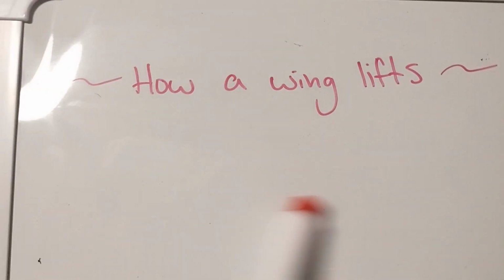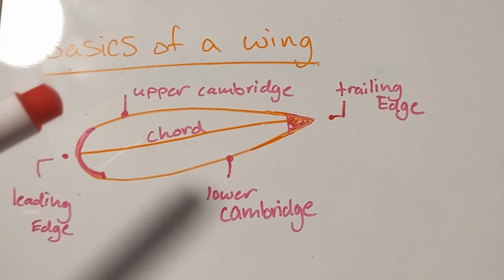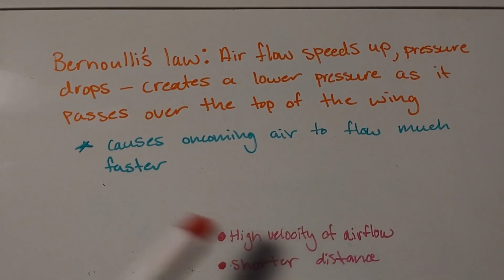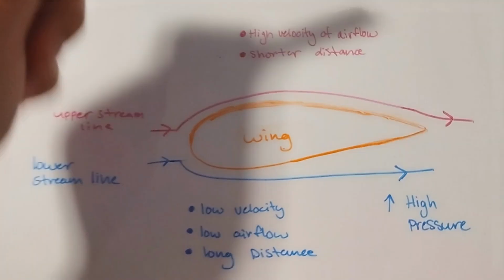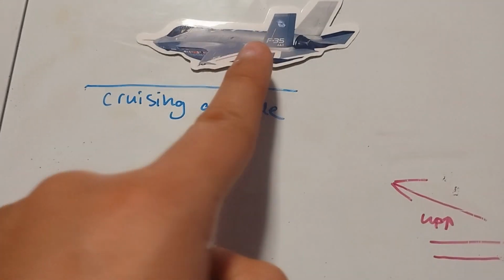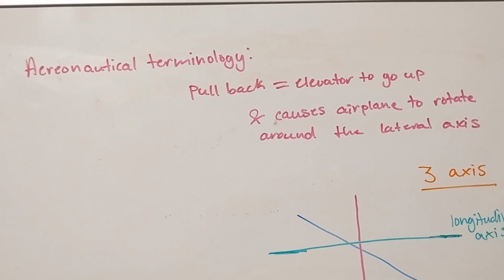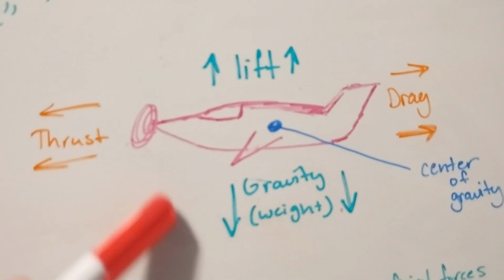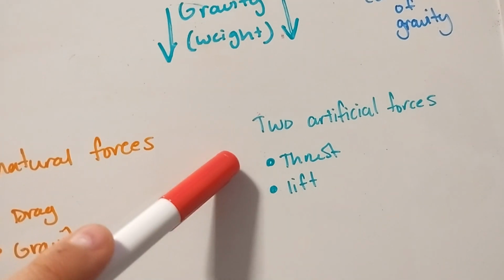How a wing lifts (simple aeronautics)